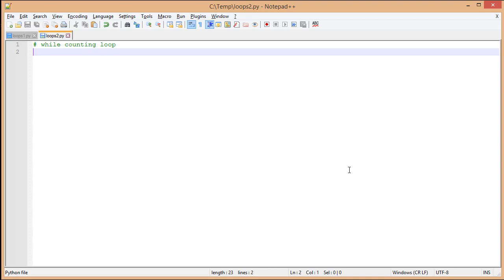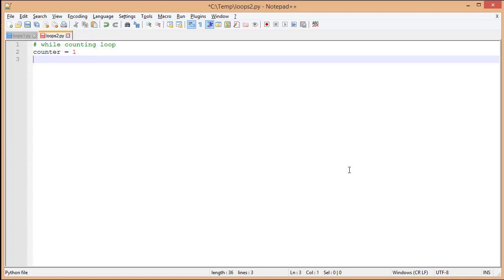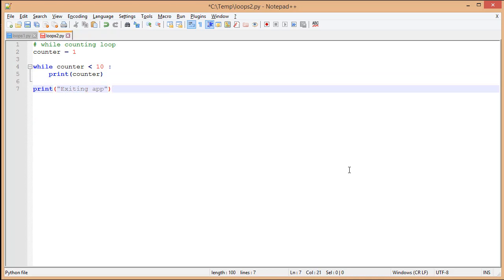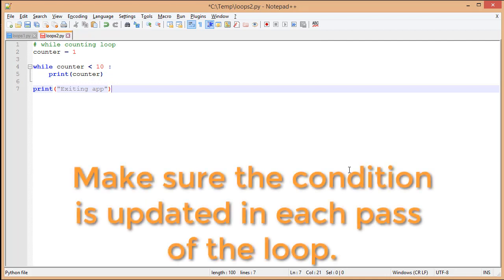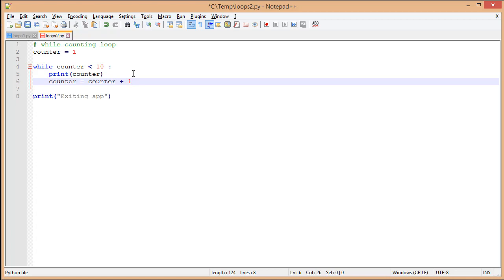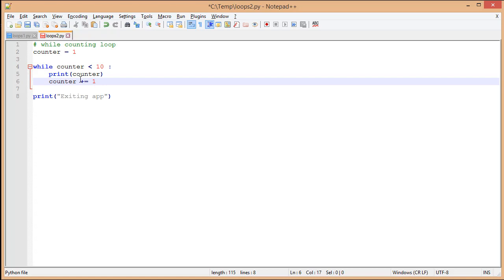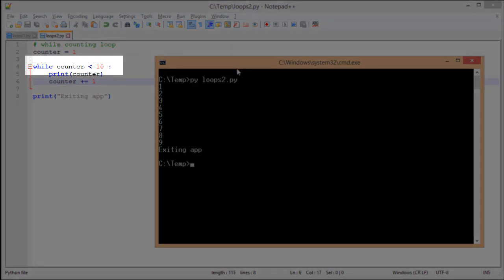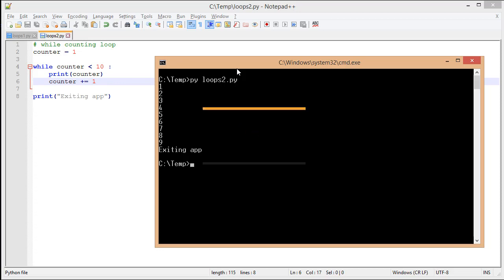Counting with a While Loop in Python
Like videos like this? Want to learn more about Python?

In this video we look at how to use a traditionally conditional loop, the while loop, as a counting loop. We look at issues that might arise from that, such as infinite loops, and how to improve the speed that we develop our code by using some shortcut techniques.